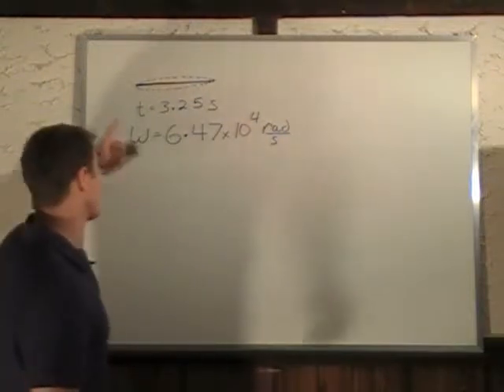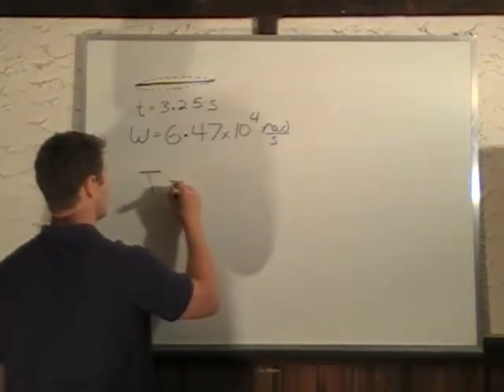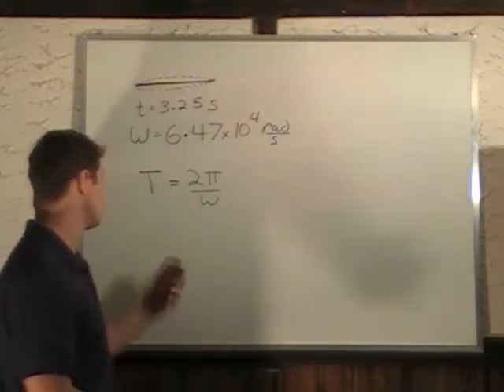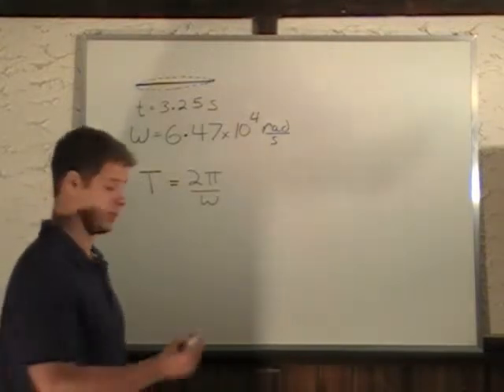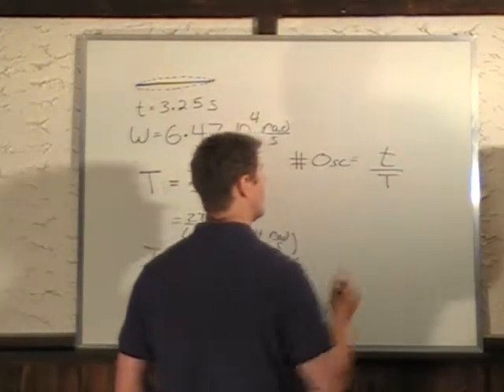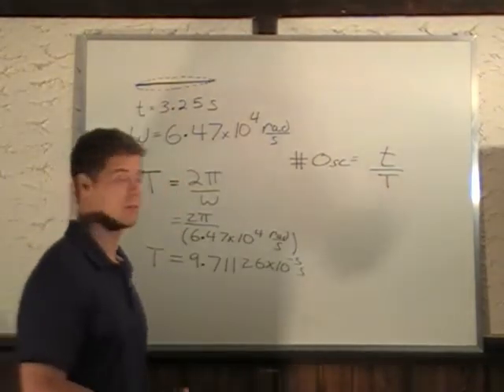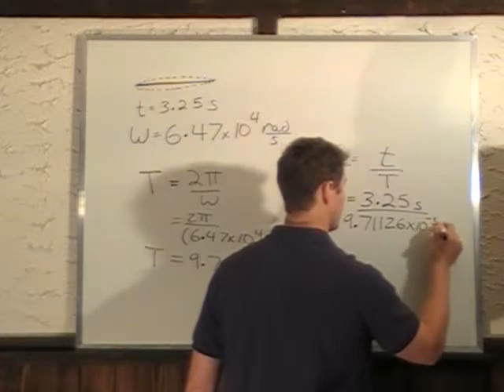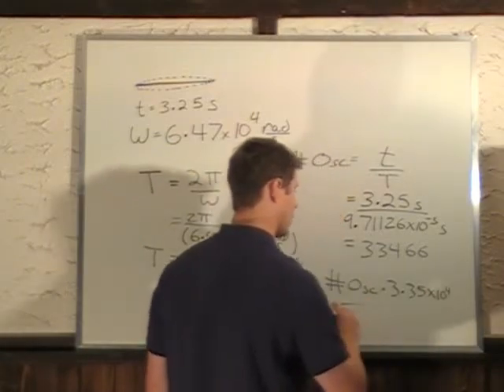Simple Harmonic Motion - Frequency of Drumhead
A drumhead produces a sound by moving back and forth in simple harmonic motion.  If the angular frequency is 6.47E4 rad/s, how many times does the drumhead move back and forth in 3.25 s ?